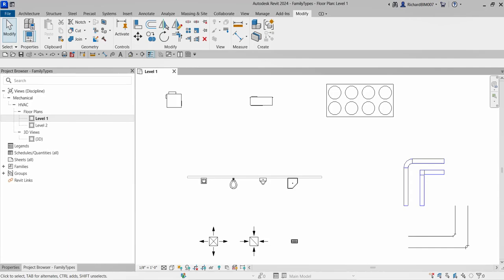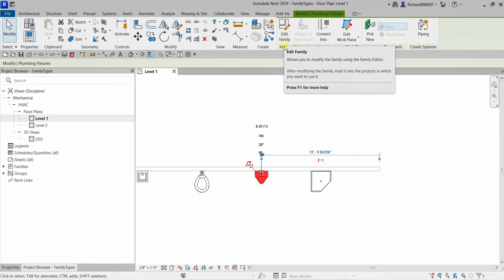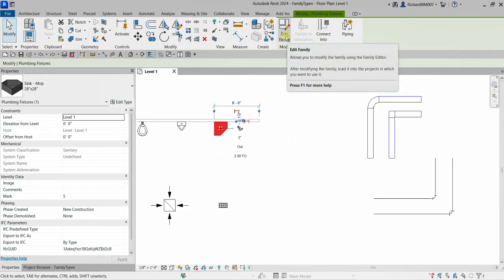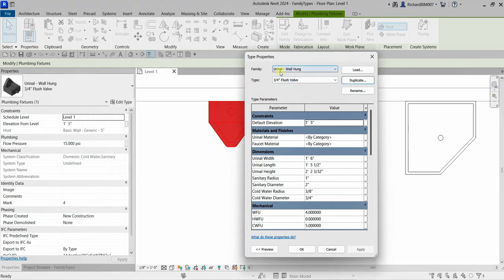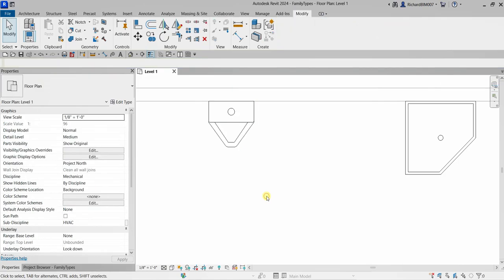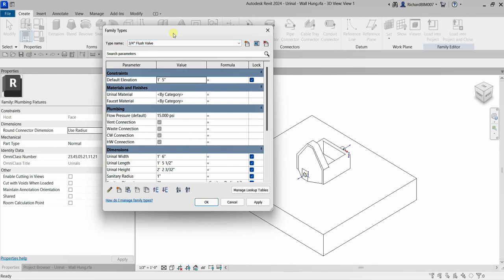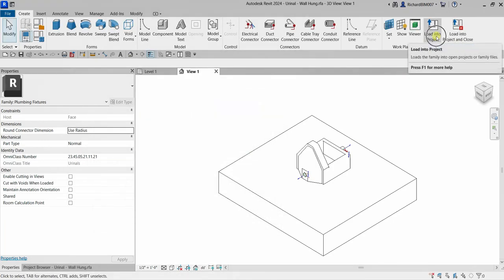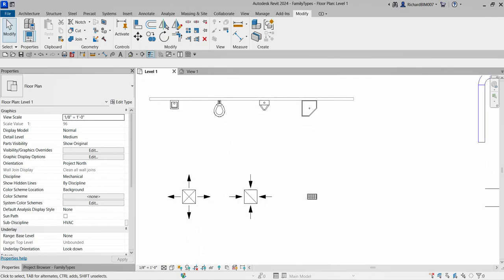REVIT MECHANICAL DESIGN PROFESSIONAL CERTIFICATION PREP: WORKING WITH FAMILY TYPES